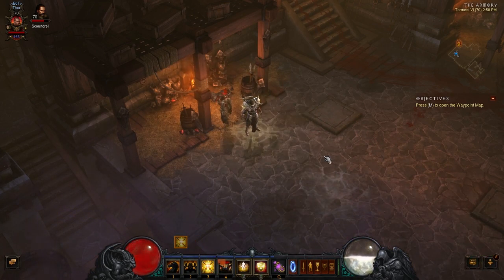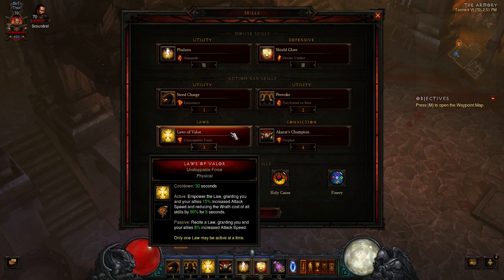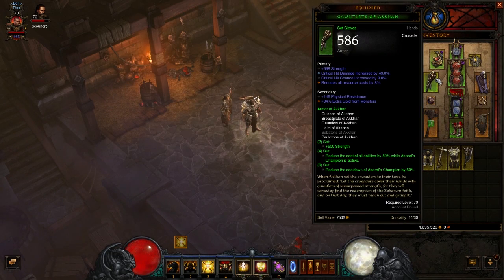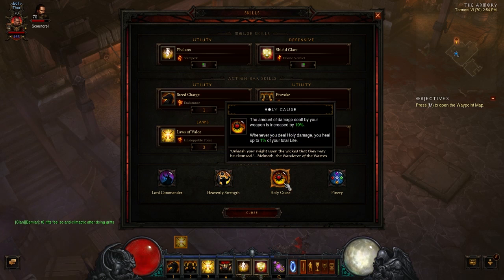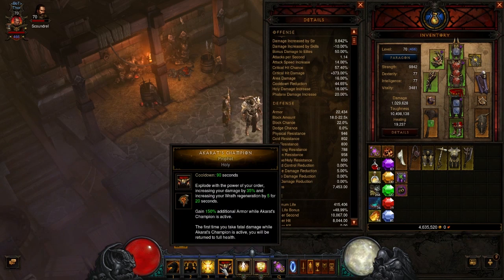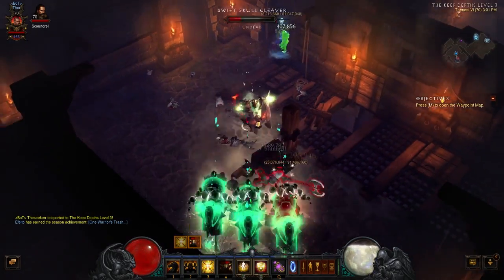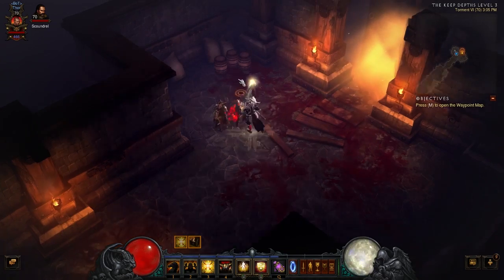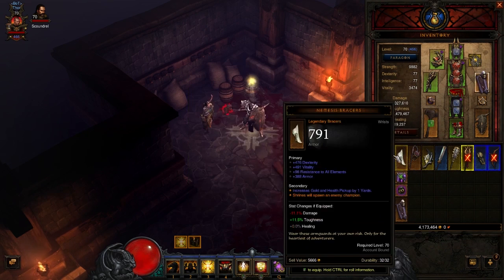Diablo 3 - Crusader Best Phalanx Pony Express Build (RoS Patch 2.1.2)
In this Diablo 3 Crusader build that's still good for Patch 2.1.2 we go over the Phalanx build that will have you throwing horses to the wind... or something like that. With the upgrade to Phalanx and the Unrelenting Phalanx shield you can enjoy plenty of horsey goodness until you get the Condemn build gear necessary for moving on. Enjoy Stampeding everything in site with this build for RoS patch 2.1.2!